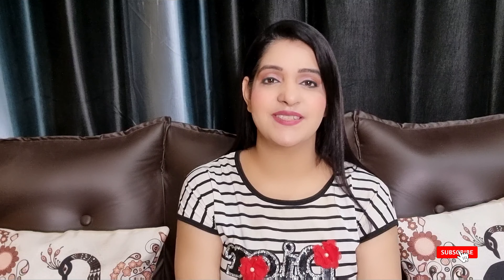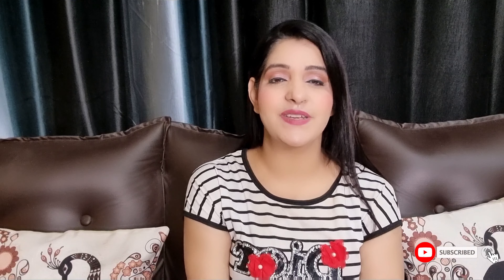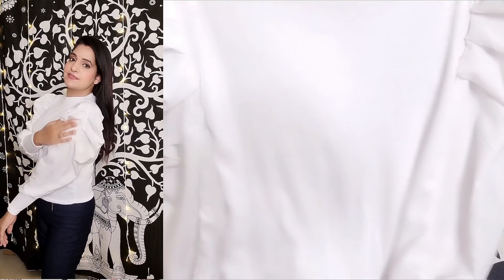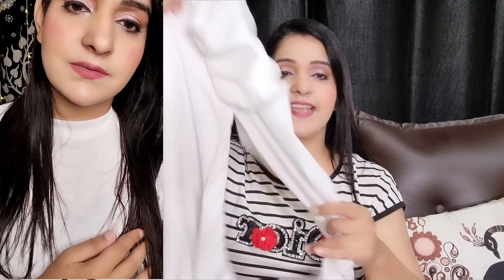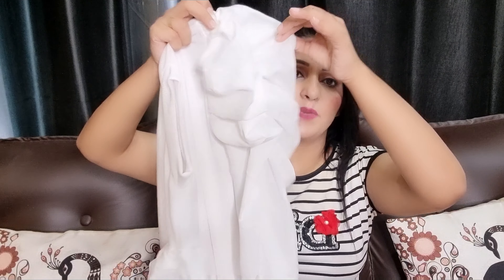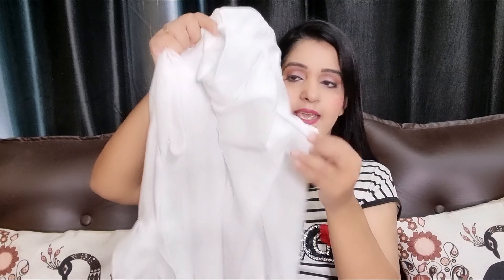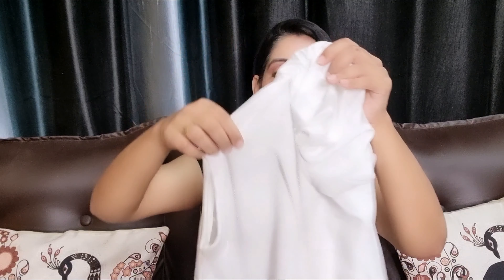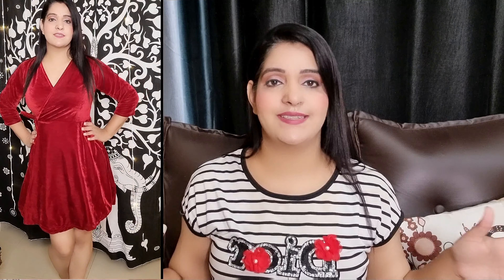Must buying clothes from Amazon | Tops and dresses under 500 | Apni dukaan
Buying Links :